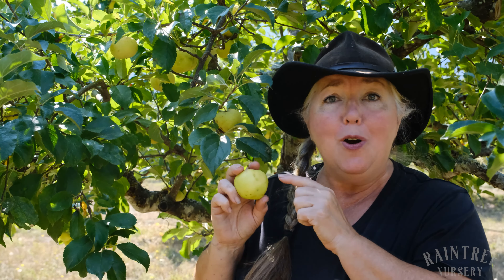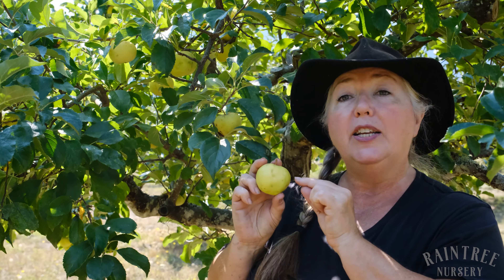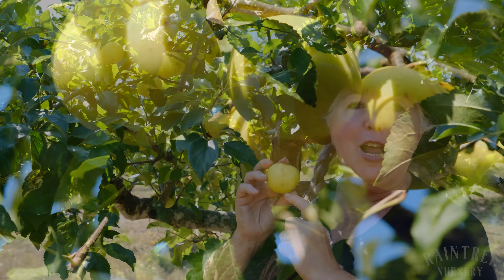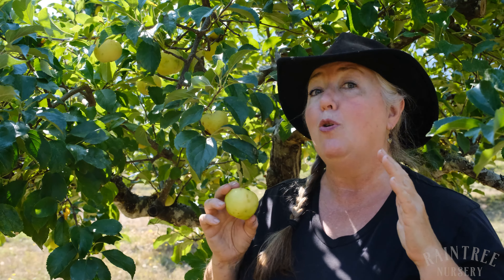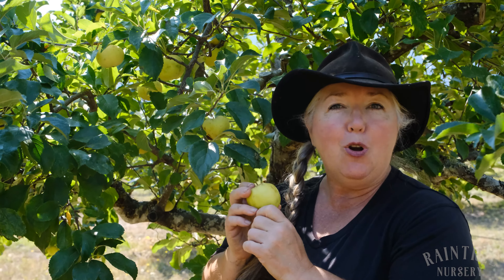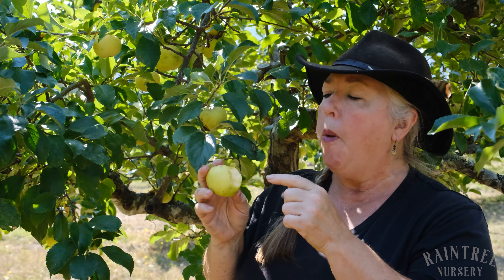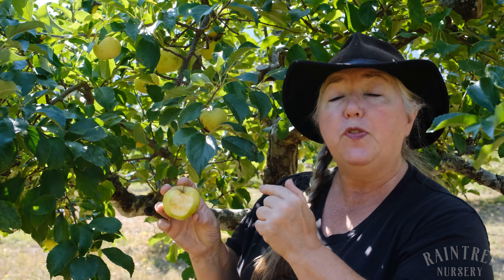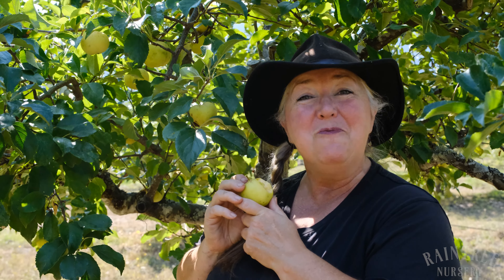Raintree Nursery Fruit Feature: Greensleeves Apple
Greensleeves is a fantastic hybrid of Golden Delicious and James Grieve apples, delivering a classic heritage size and shape, with an improved Golden Delicious flavor! This week Laura takes a bite and shows you what they're like!